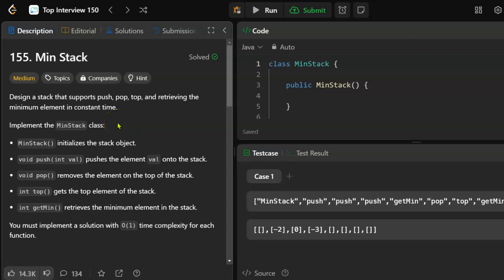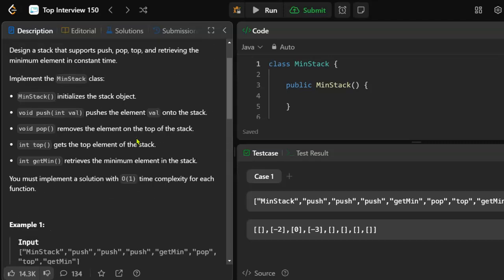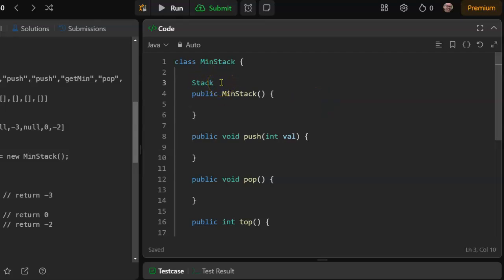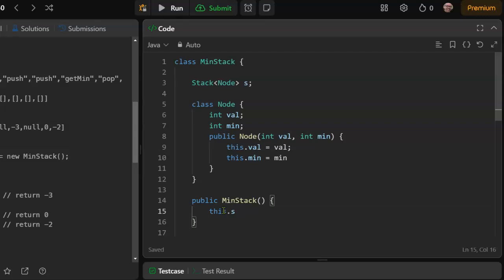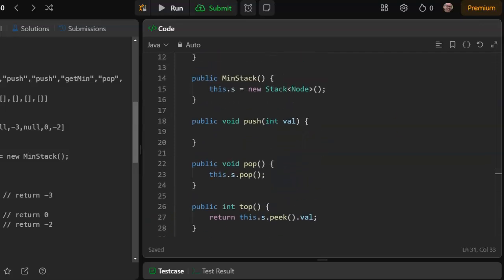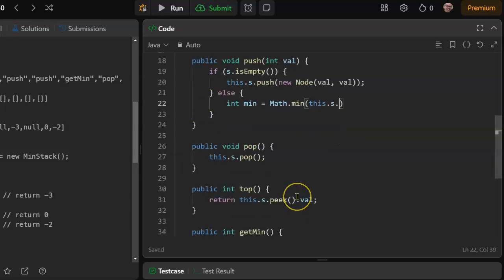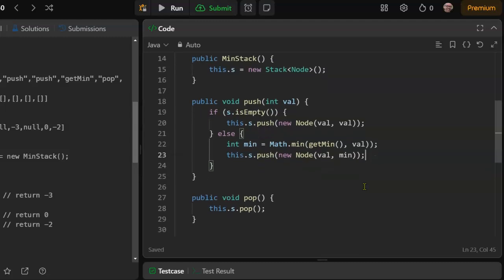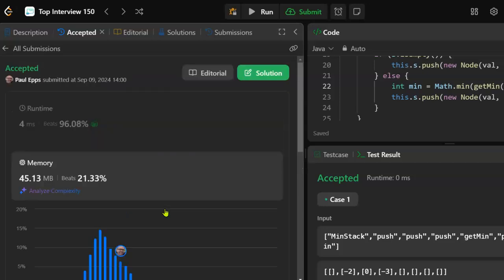Min Stack - Leetcode 155 - Stack (Java)